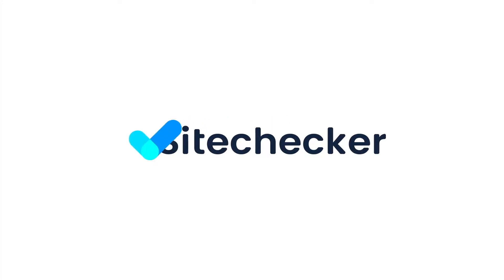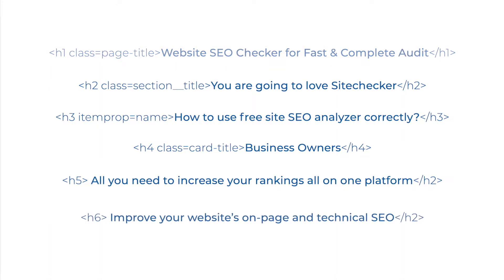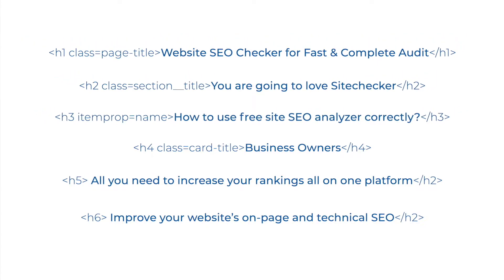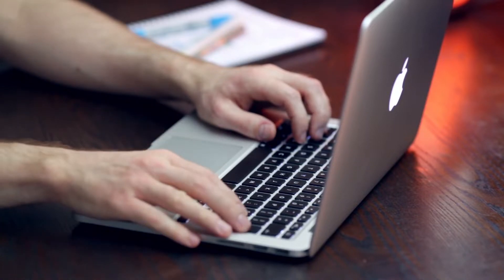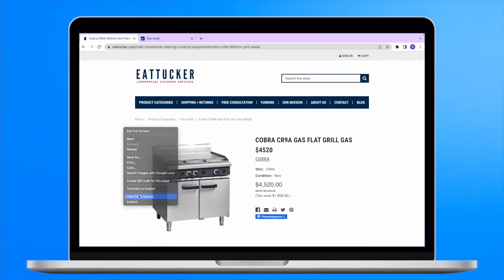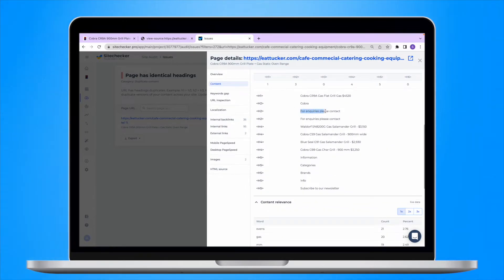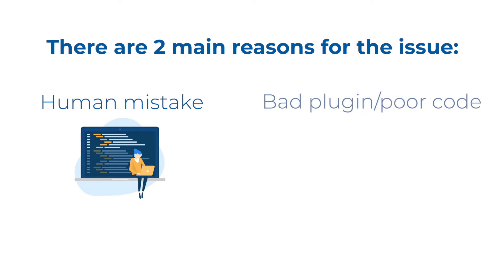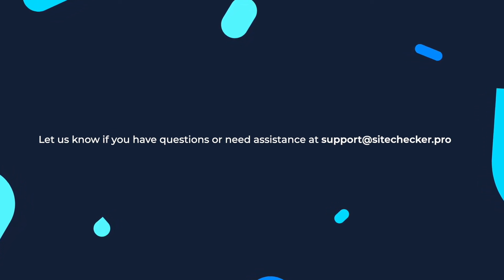URL Has Identical Headings [How to fix?]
To scan your website for identical or missing headings, check out

In today's video, we will discuss the issue when URL has duplicated headings. What is it, why it is important, and how to find and how to fix the issue?

The h1 to h6 tags are used to define HTML headings.
H1 defines the most important heading. H6 defines the least important one.

While most duplicate content problems are related to the same content on different pages, having duplicate content within the same page is also a problem because it doesn't add value to the user.

Fixing the issue depends on the type of problem that causes this issue.
- If the headings are duplicated in the content due to human mistakes, you need to remove these tags or rewrite them so that they are all unique.
- If the headers are duplicated due to some plugin or code, then you need to make changes to this plugin or code to remove the changes on all affected pages.